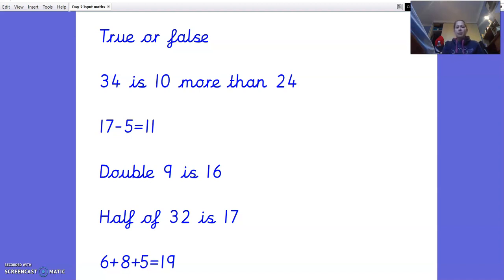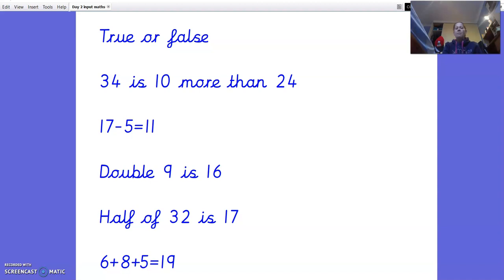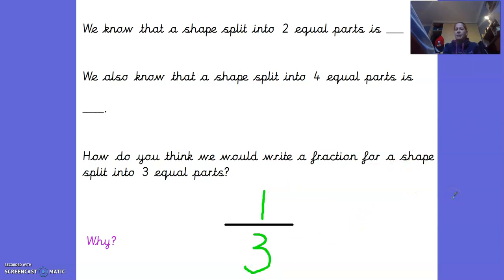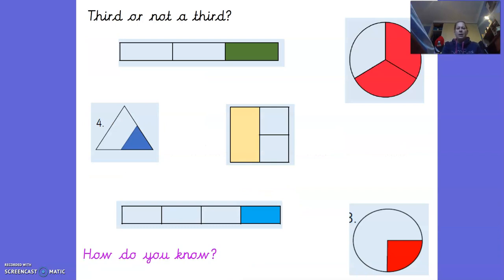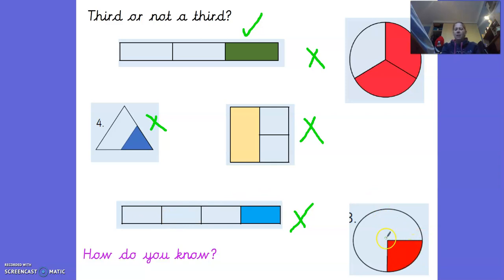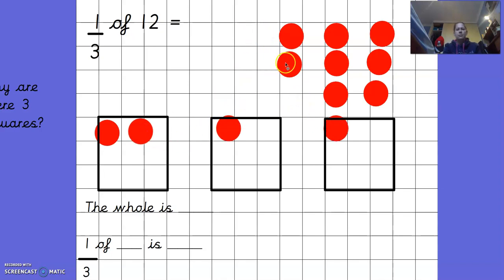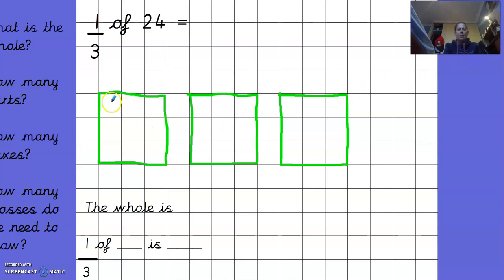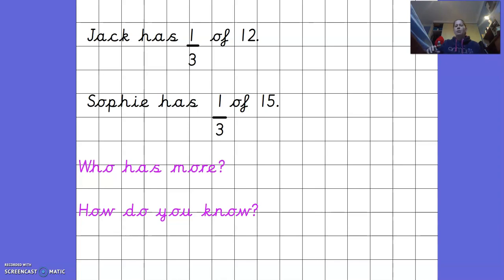19 1 21 Maths